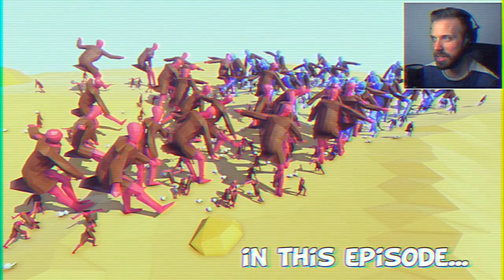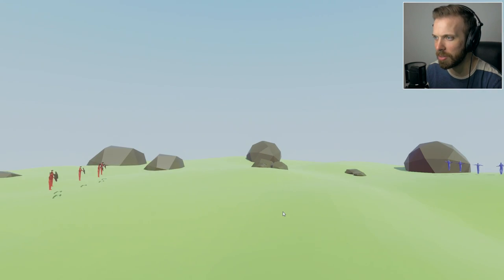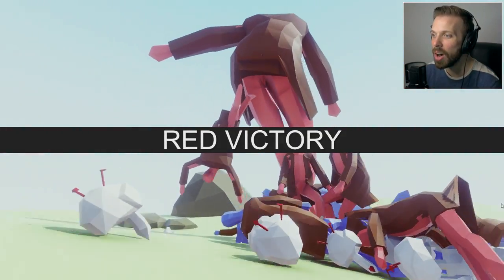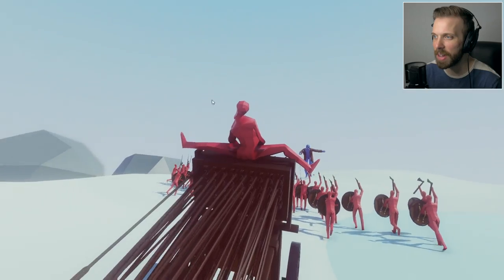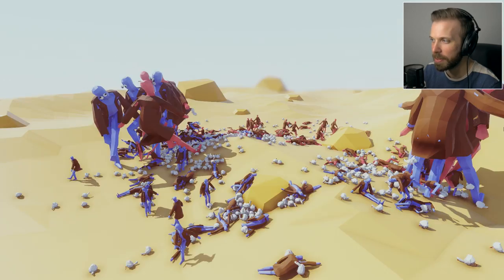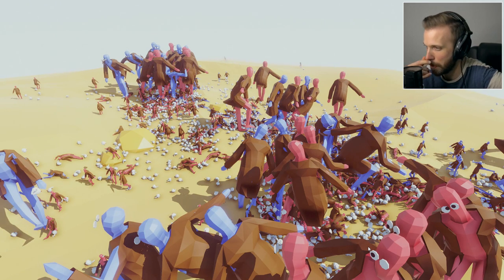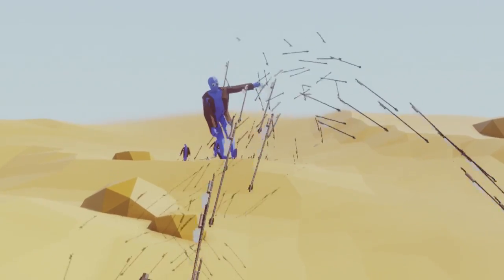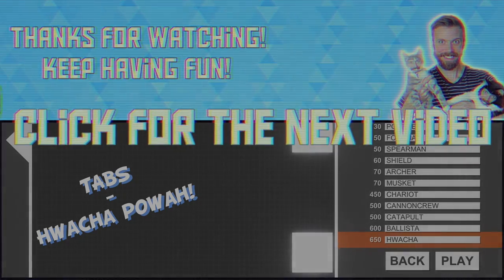BIGGEST GIANT CHICKEN MAN MAN POOPING BATTLE!! | Totally Accurate Battle Simulator (T.A.B.S.)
GET YOUR CORE MESSAGE NOW!

Welcome to Totally Accurate Battle Simulator(AKA T.A.B.S.)!
In this episode we test the limits of my PC with spawning soon many chicken man mans!!! Also samurais are awesome.

Follow any of my social medias for updates on channel videos and random posts/short videos!

Outtro music is Modern vintage Gypsy 1

If you see any hateful comments or spam just ignore them or flag them, we are here to have fun :)